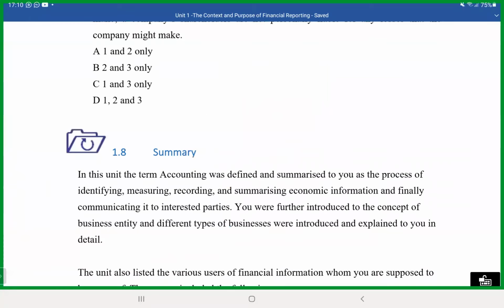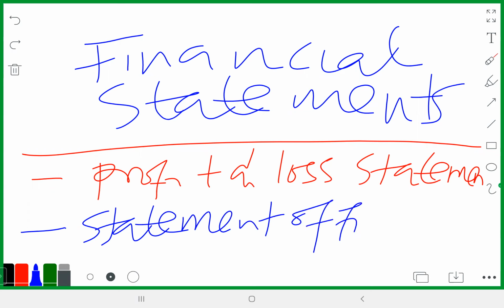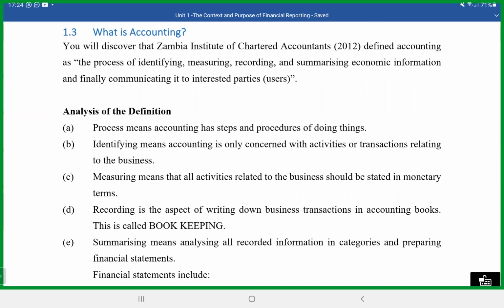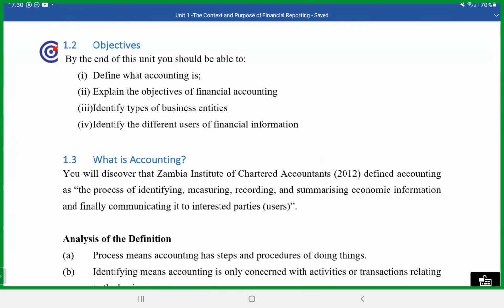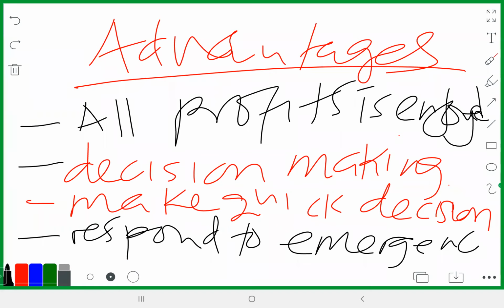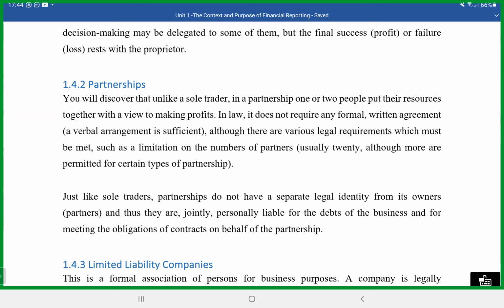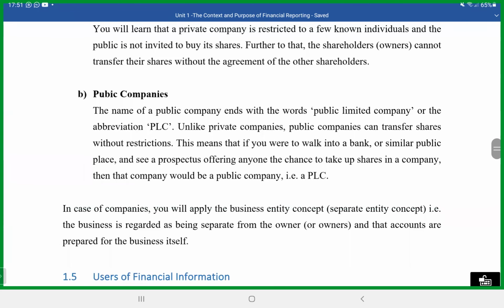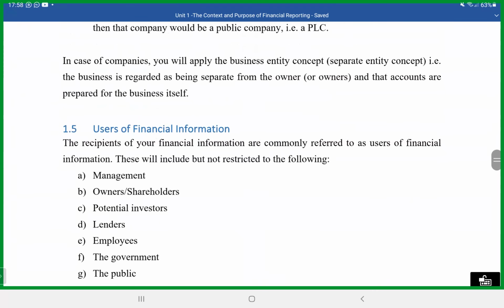Introductions to Financial accounting by Arion